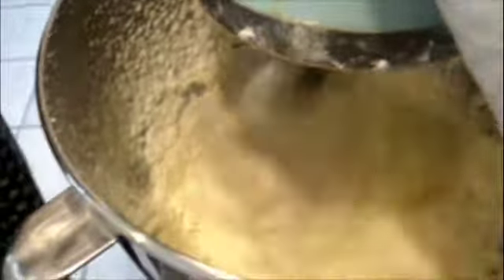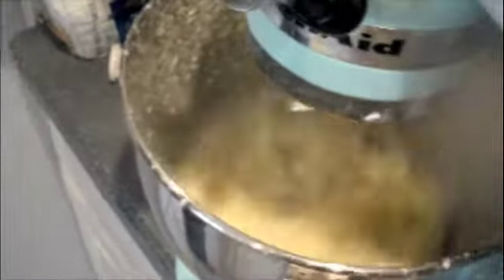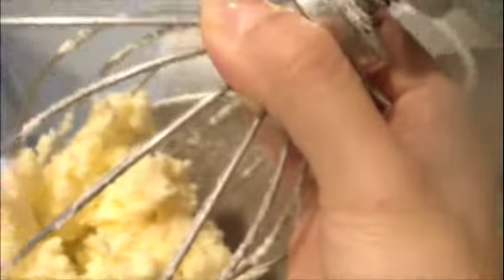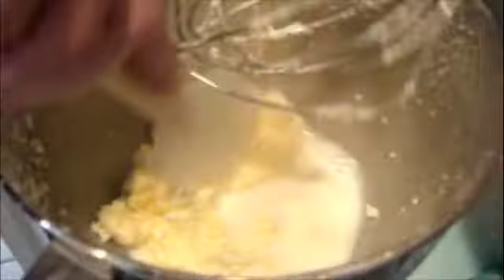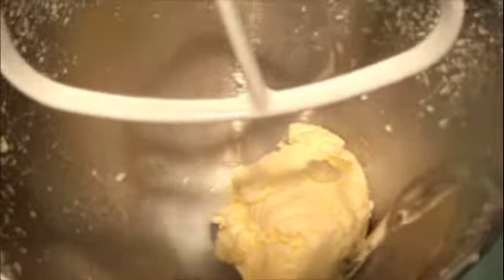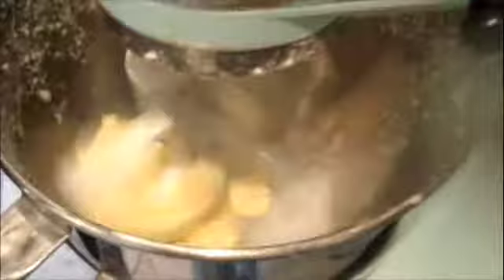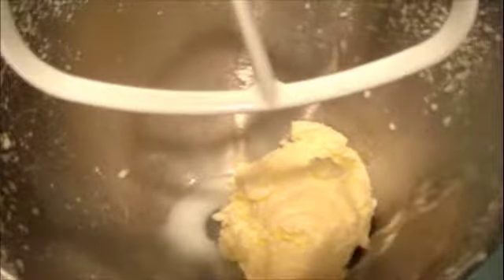How to Make Butter at Home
Making butter at home is so easy! All you need is a jar and some heavy cream or a kitchen-aid if you can't be bothered to shake a jar for 20 minutes!